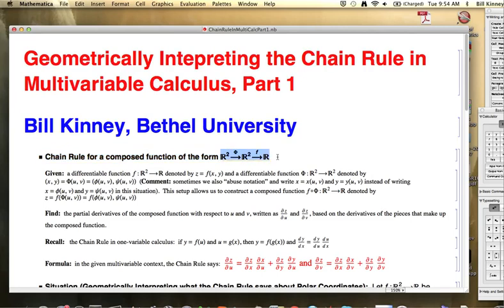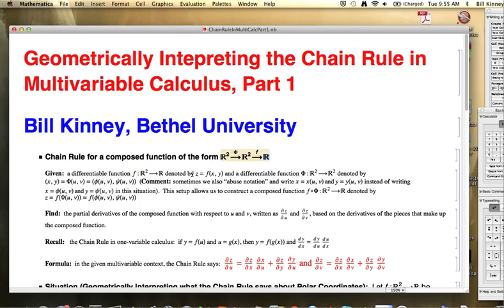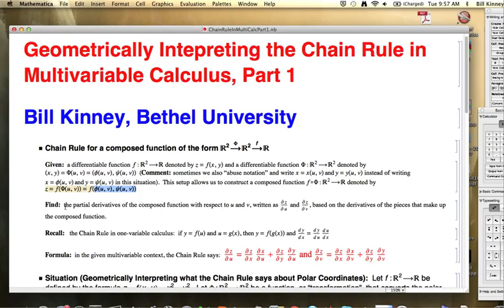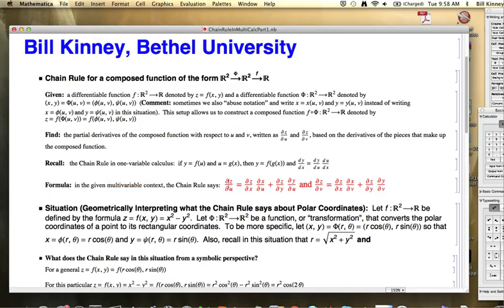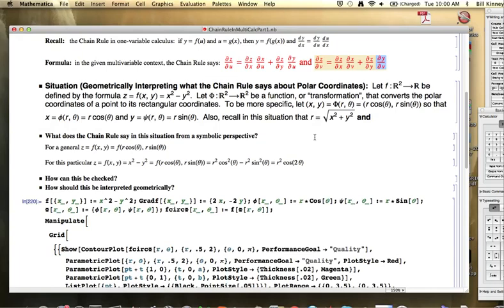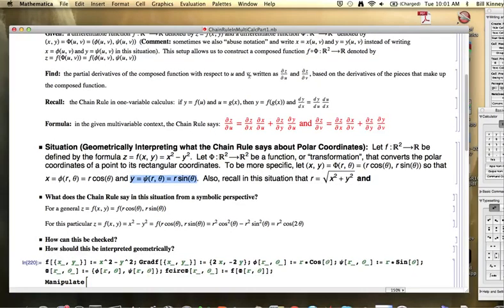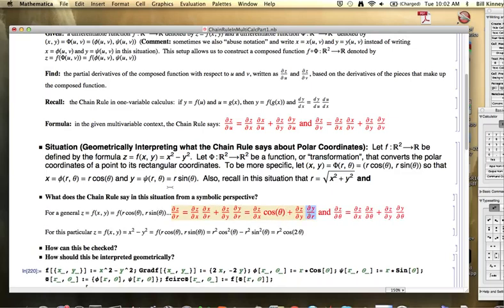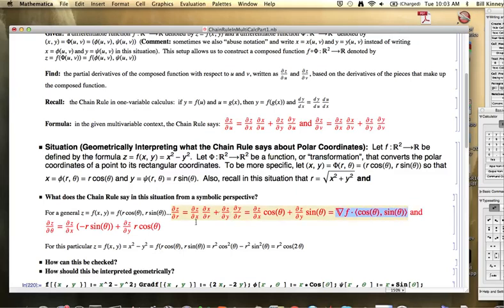Geometry of the Chain Rule in Multivariable Calc, Part 1